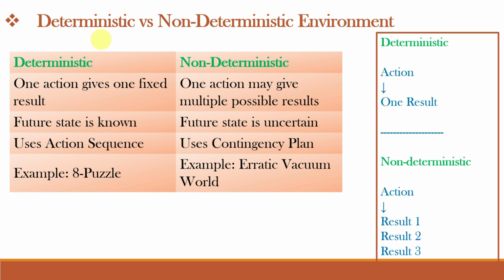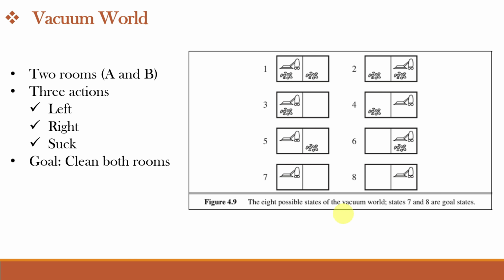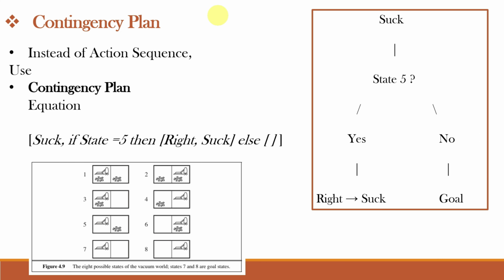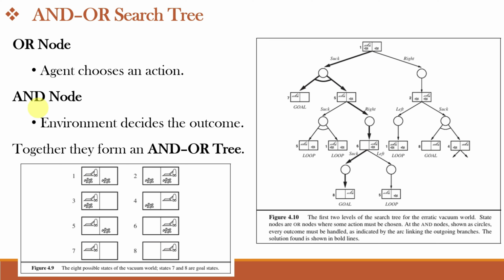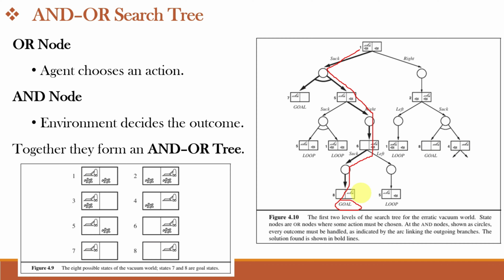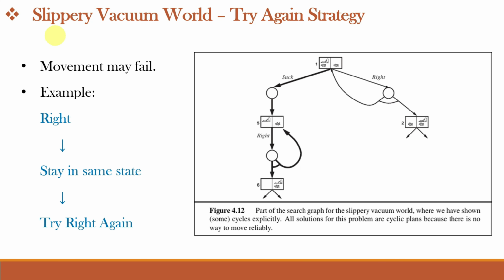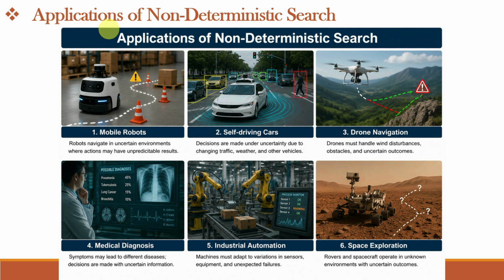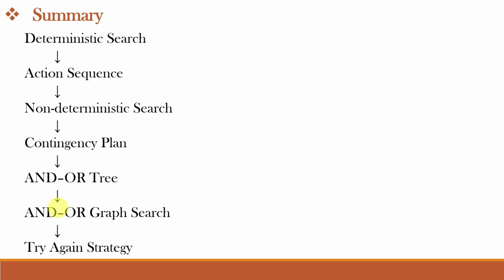Searching with Non-Deterministic Actions in Artificial Intelligence|| Beyond Classical Search|| AIML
Searching with Non-Deterministic Actions in Artificial Intelligence|| Beyond Classical Search|| AIML Local Search Algorithm || Beyond Classical Search